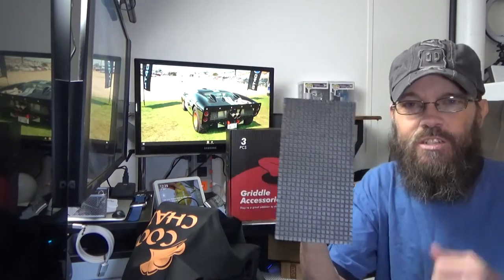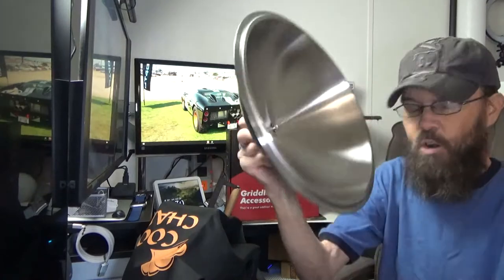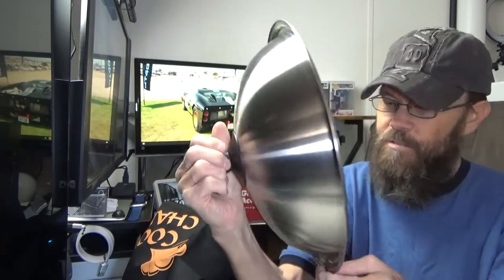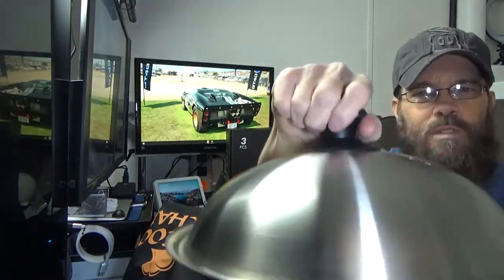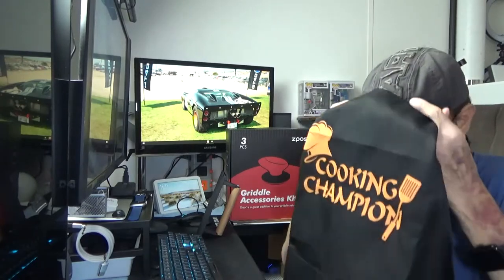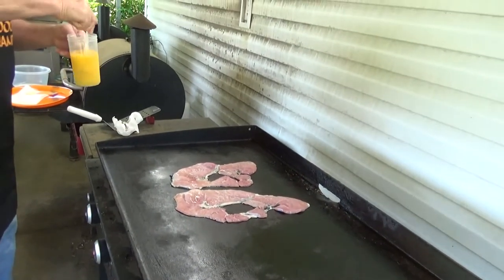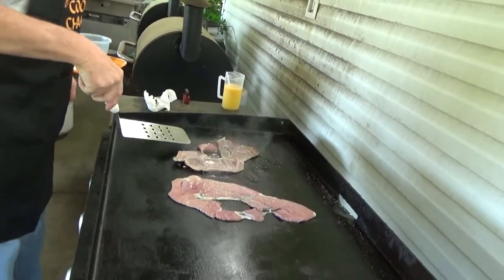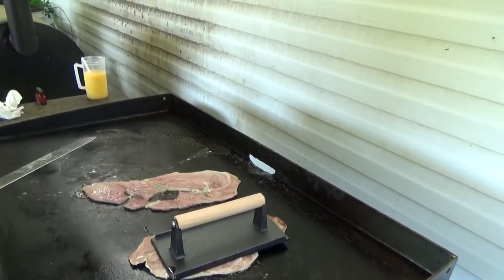Zpose Melting Dome and Grill Press Set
Item(s): Melting Dome and Grill Press Set - Zpose Griddle Accessories - 12 Inch Round Basting Cover (Stainless Steel) with Cast Iron Burger Bacon Press (Wood Handle) & Apron, Flat Top Grill Accessories Set